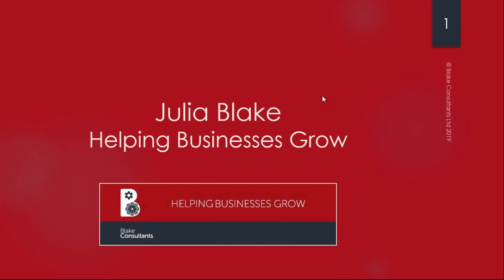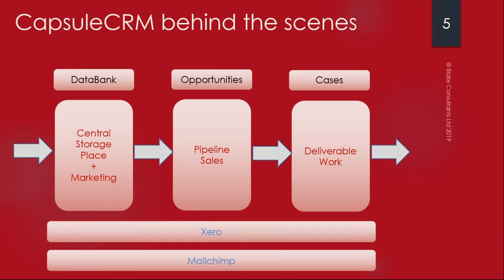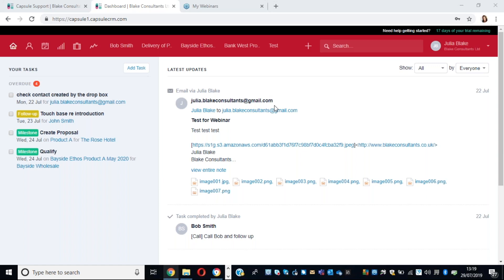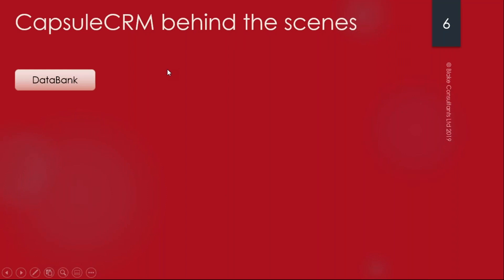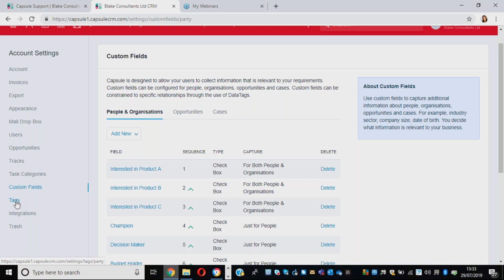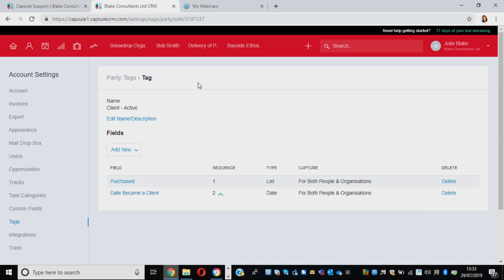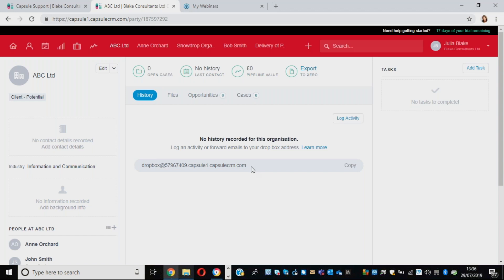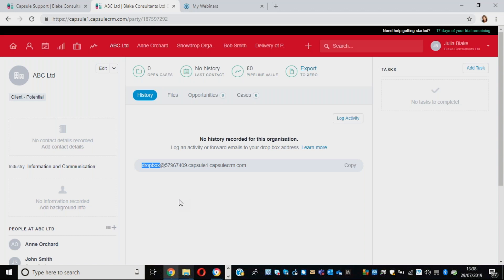Capsule CRM Set-Up Guide : Part 1 (2024) | Intro and Initial Set-Up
Let's get set up with Capsule CRM! Need more help?

Want to try Capsule CRM for your business? Please use this link to sign up to capsulecrm :)

Hi, I’m Julia. I’m a business and systems strategist and consultant who specialises in developing clear and effective systems and processes for service-based business owners.

Want a chat to see if I can help? You can book a complimentary call by clicking

Capsule CRM enables you to keep all your contact data in one place, manage your pipeline and give your clients a consistently great service.  All of this means that you can increase your revenue and decrease your costs - which increases your net profit!

As a business owner or entrepreneur, you probably have visions of growth and success. You know what you want – but you don’t necessarily have all the processes in place to achieve it. This gap can cause a great deal of stress and frustration.

So, how do you take the steps needed to get from today’s struggle to tomorrow’s reward?

Making the right business decisions is often about knowing what to focus on, and at what time. When you run a business you can easily become distracted as you have so many things to manage.

This is where I come in. I can help guide your business onto the fast track to growth – and give you the strategic support you need to align your internal processes.

Learn how to attract, engage and keep great clients with the help of cost-effective tools such as CapsuleCRM, Mailchimp and Xero.

Watch my "How to Grow Your Business by being more Organised Webinar by clicking

Get your free copy of my "Understand the Importance of Knowing Your Ideal Client and Create Your Own Avatar"